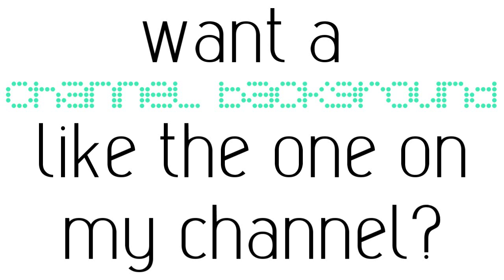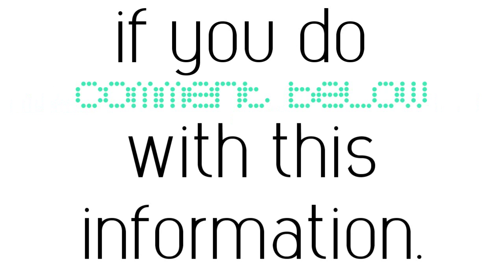i am taking youtube beta channel bg requests. (CLOSED)